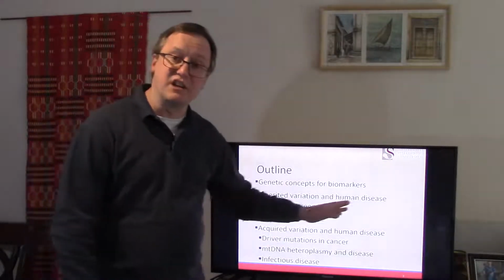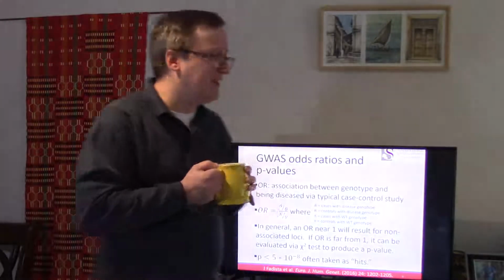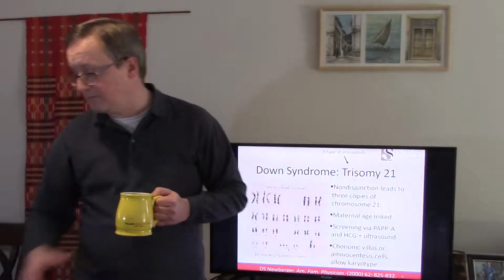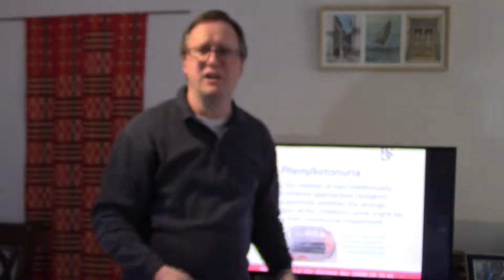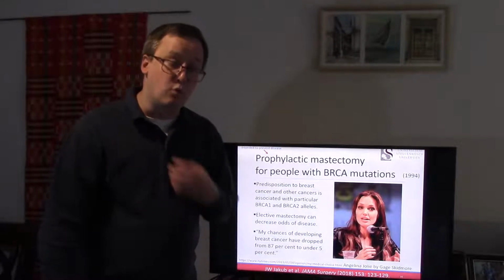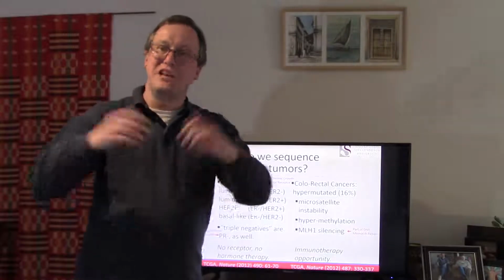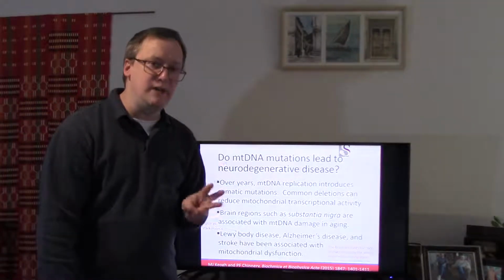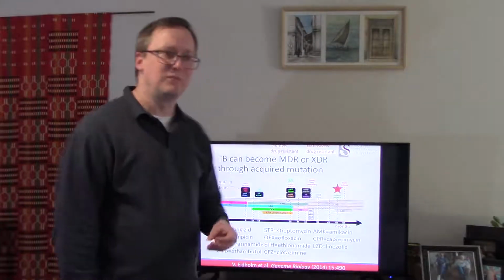20200818 Biomarkers of Inborn or Acquired Mutations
This lecture, new for the UWC Clinical Biomarkers class of 2020, introduces biomarkers based on inborn and acquired genetic mutations.  After introducing some relevant topics from genetics, we moved into considering newborn screening and adult opt-in genetic testing.  For the second half of the talk we moved to the example diseases that result from the acquisition of mutations.

The concept of the allele is a key one for this subject, because all humans have the same set of genes, but we differ in which pair of sequence variants we have for a given gene.  Further, these alleles are frequently correlated with each other to form "haplotypes" in which sets of variants are inherited as a set.  The concepts of penetrance and predisposition were the emphasis since many of the genetic markers to be described may increase the probability of disease without ensuring it.  GWAS experiments have shown association of a genotype with disease by computing odds ratios, but frequently the increased chance of disease for a given variant is pretty minor, leaving us with the problem of "missing heritability."

A considerable number of genetic diseases are screened for newborns, either through karyotype to catch diseases like Down Syndrome, electrophoretic screening for sickle-cell anemia,  or metabolic screening to detect amino acidopathies like phenylketonuria.  Adults come for genetic screening for a variety of reasons, but women are more frequently the clients for this service!  Genetic screening in South Africa is available at behappytobeyou.co.za.  We discussed Huntington Disease and BRCA1 / BRCA2 screening as common reasons for genetic testing, but we also mentioned celiac disease as a potential draw; essentially everyone who develops this condition carries a DQ2 or DQ8 haplotype, which makes the body particularly prone to antigen presentation of gluten molecules.

After the intermission, we shifted to diseases in which the acquisition of mutations plays a key role.  The story of cancer is certainly one in which the acquisition of "driver mutations" worsen the progression of the disease.  We discussed commonalities among TP53, PIK3CA, KRAS, and other genes that cause their mutation to speed the progress of cancer development.  In the context of breast cancer, we explained how the genetic status of estrogen receptor, epidermal growth factor receptor, and progesterone receptor are key to knowing useful courses of therapy for disease.  For colorectal cancer, gaining "hypermutated" status can cause the tumor to provoke an increased immune response.  I mentioned mycancergenome.org as a resource for relating mutations to therapies.  We shifted to the mitochondrial genome (mtDNA) as a potential source of genetic variation, with individual cells containing mtDNA molecules of varying sequence in "heteroplasmy."  We had also noted that cells throughout the body could contain different sequences, creating a DNA "mosaic."  mtDNA defects have been linked with Parkinson's Disease, Alzheimer's Disease, and stroke.  We had a rapid pass through infectious disease, as well, noting that we require a new flu shot each year because the externally facing proteins of the influenza virus acquire new mutations so rapidly.  We also noted that in the course of treatment for a complex infection like tuberculosis, simple TB can become multiply drug resistant (MDR) or extensively drug resistant (XDR).